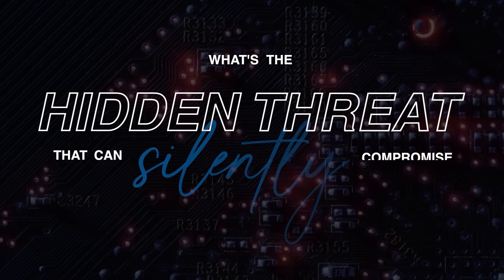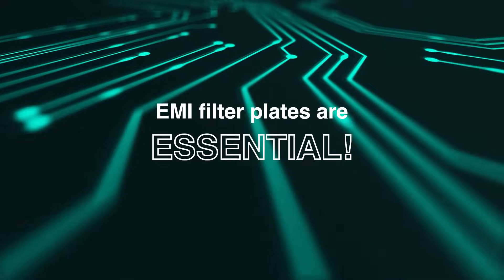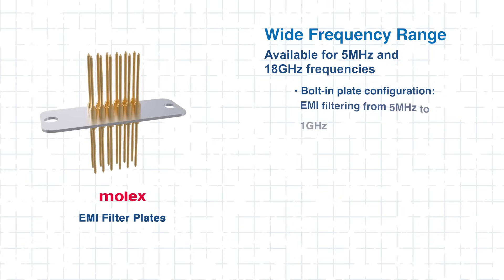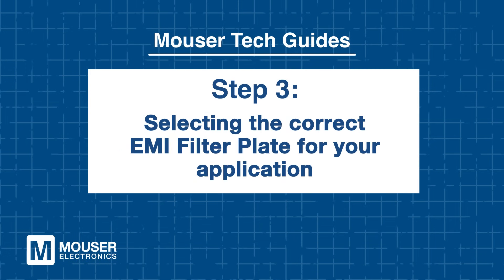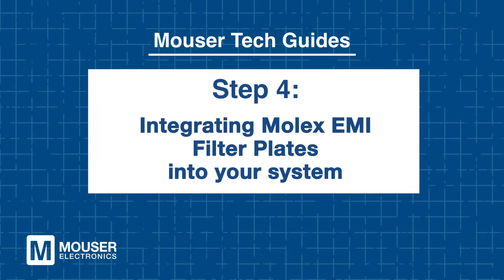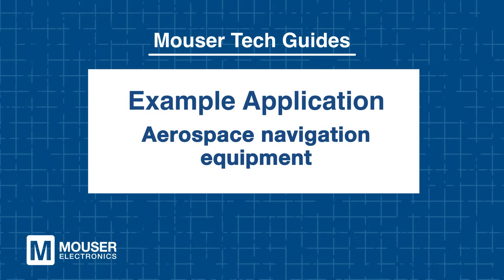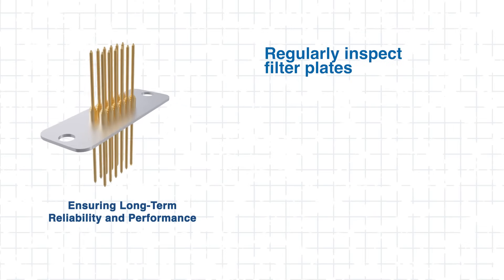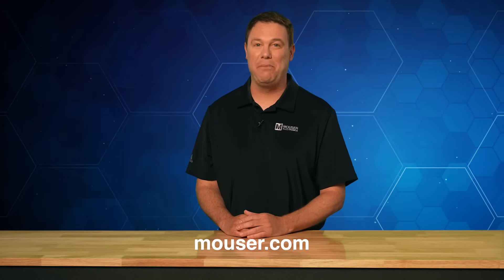Implementing Molex EMI Filter Plates for Superior Electromagnetic Interference Protection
Implementing Molex EMI Filter Plates for Superior Electromagnetic Interference Protection: Tech Guides | Mouser Electronics

In this Tech Guide, we dive into Molex EMI Filter Plates—engineered to deliver powerful electromagnetic interference protection across demanding systems. From aerospace to industrial automation, these filter plates provide flexible, high-frequency shielding with configurations from 3 to 50 lines and support for both Pi and C circuits. Learn how to select the right plate for your EMI challenge, integrate it using snap-in or bolt-in methods, and maintain long-term signal integrity. Whether you're designing for medical, military, or mission-critical applications, this guide helps you build smarter, cleaner systems. Watch now and block out the noise!